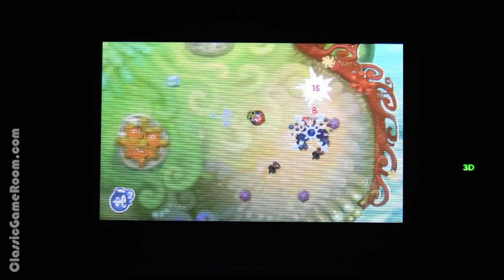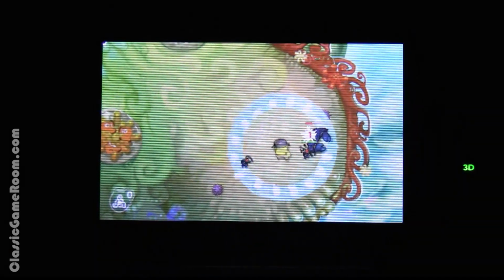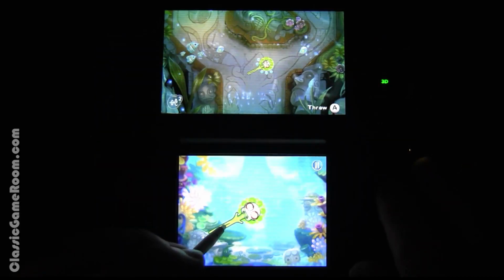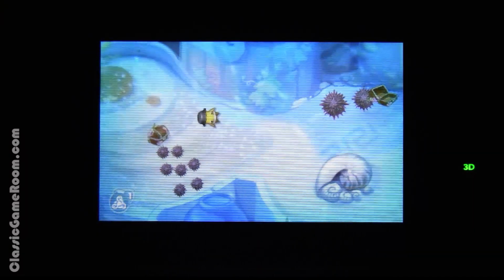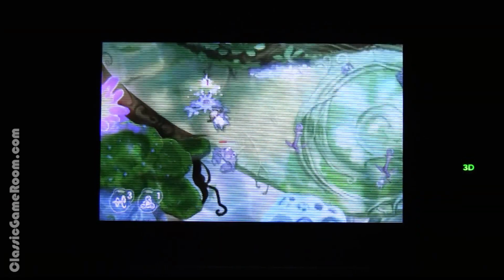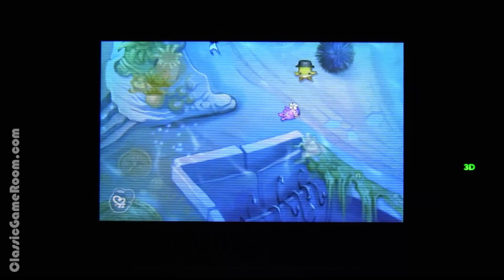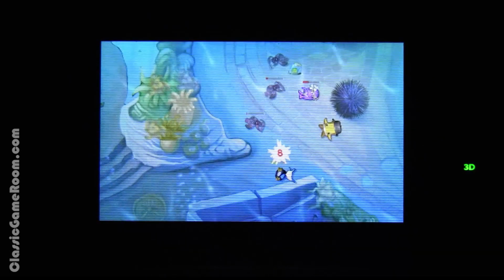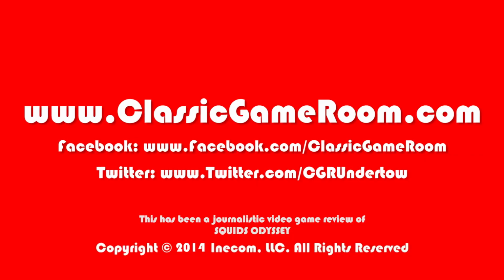CGR Undertow - SQUIDS ODYSSEY review for Nintendo 3DS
Classic Game Room presents a CGR Undertow review of Squids Odyssey on the eShop for the Nintendo 3DS developed and published by The Game Bakers.

Combine curling, RPGs and Finding Nemo, and you get one of the eShop's nicest surprises. The latest Squids game, Odyssey brings the series to the 3DS with fantastic results. Squids Odyssey is an action RPG in which players control a team of squids—a squid squad—and launch them around the sea to attack enemies. Just back on their tentacles with the stylus, release and watch 'em fly! Well, not literally, as they're underwater. The game has more than a dozen squids to add to your team, and they're all divided into different classes. They can also be upgraded between levels with XP and the items you find. And with more than 90 levels, the game is also a great value. Squids Odyssey is a great RPG and single-player game on the Nintendo 3DS.

This video review features video gameplay footage of Squids Odyssey on the eShop for the Nintendo 3DS and audio commentary from Classic Game Room's Derek.